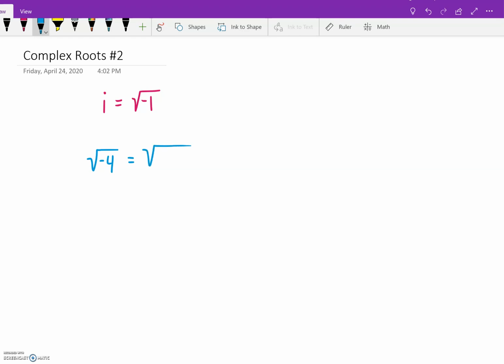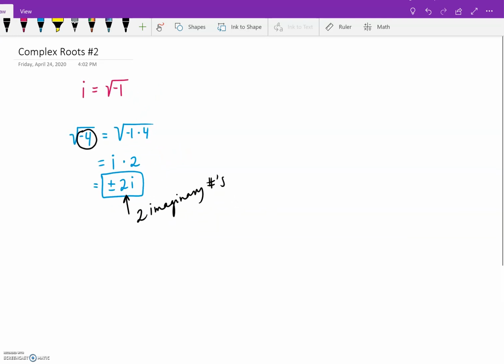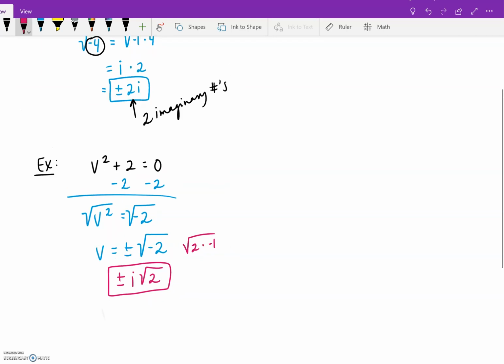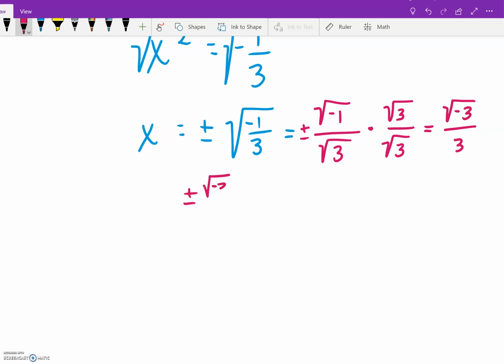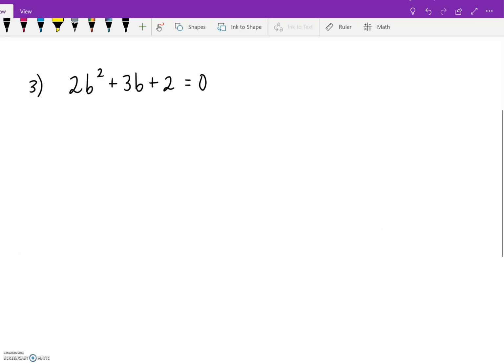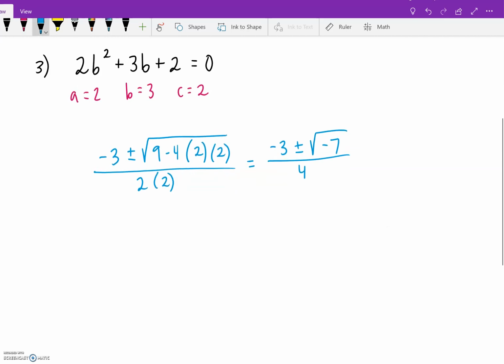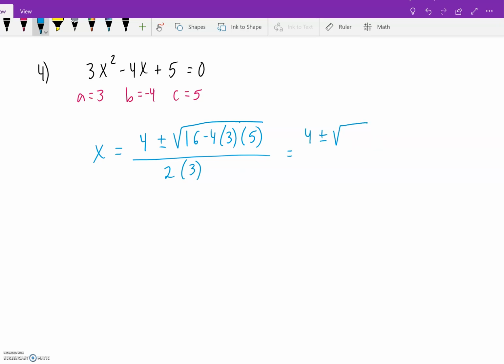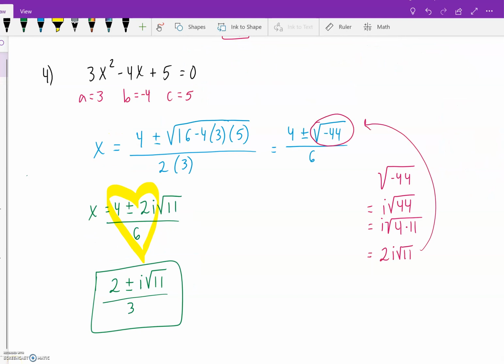Video: Complex Roots #2